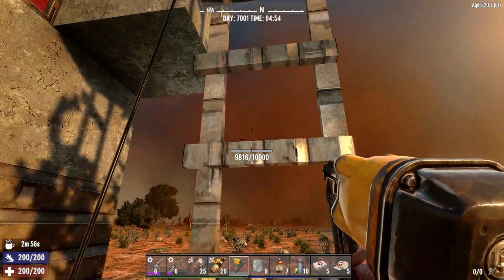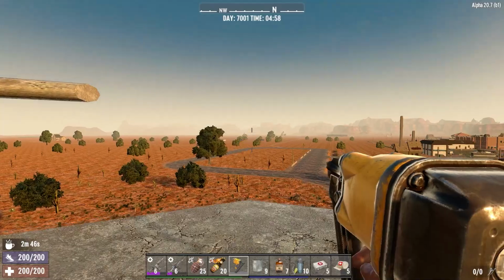3x3 Ladder Base - MAX GAMESTAGE ... sort of? (7 Days to Die: Alpha 20)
Today I take on the 3x3 challenge with an open plan dart trap ladder base, that works ... sort of ... eventually?

Thanks to Glock for putting out the challenge, check out his video.

If you feel like shouting me a ☕ please use:

or the thanks button below the video.

7 Days to Die is a survival horror video game set in a post-apocalyptic world where players must scavenge for resources, build shelters, and defend themselves against hordes of zombies. The game takes place in a randomly generated world and features a day-night cycle, with the zombies becoming more aggressive and difficult to deal with at night.

Players must also manage their hunger and thirst levels, as well as avoid other environmental hazards such as extreme temperatures and wildlife. The game can be played alone or with others in multiplayer mode. It was developed by The Fun Pimps and released in 2013 for Microsoft Windows and later for PlayStation 4, Xbox One, and Linux.

0:00 Intro
0:36 Walkthrough
2:10 Fail #1
2:55 Attempt #2
4:39 Attempt #3
5:55 Success?
15:51 Outro